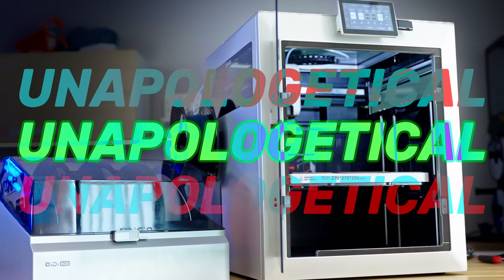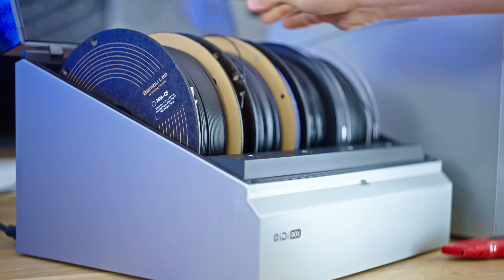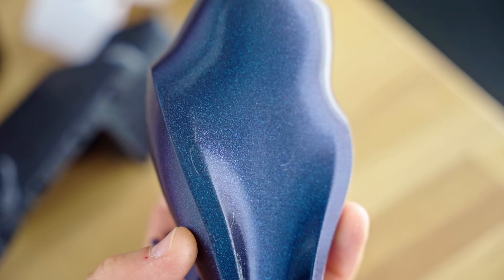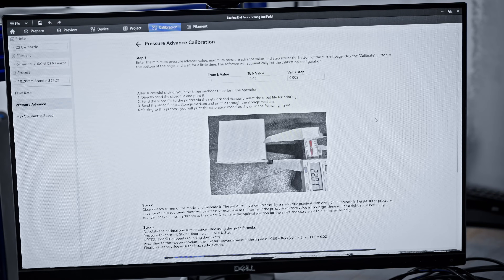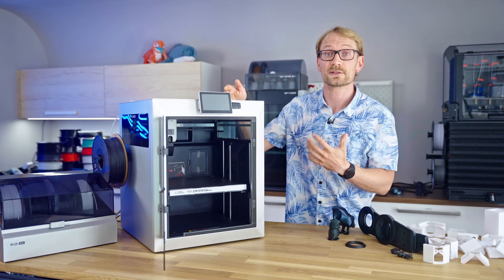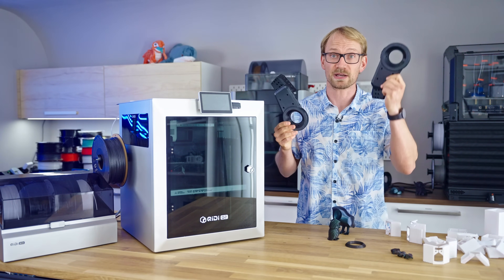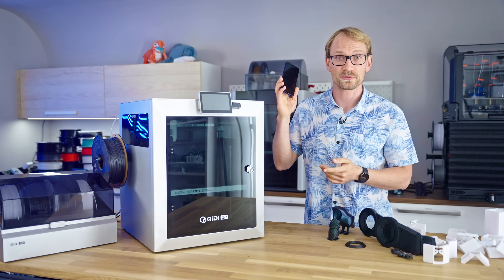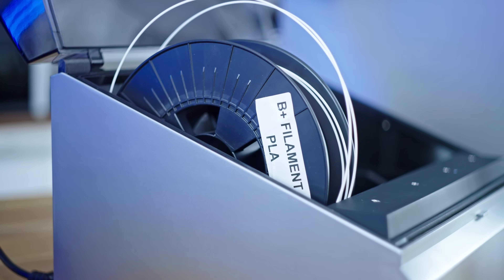Wannabe or Klipper-based powerhouse? "It's complicated 💀" with the Qidi Q2.